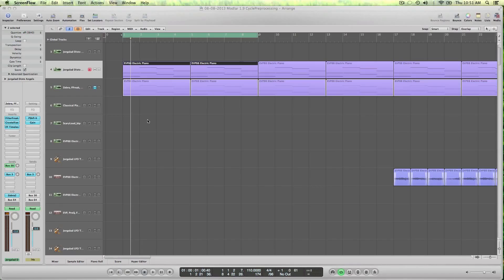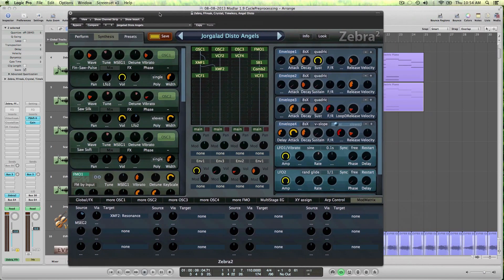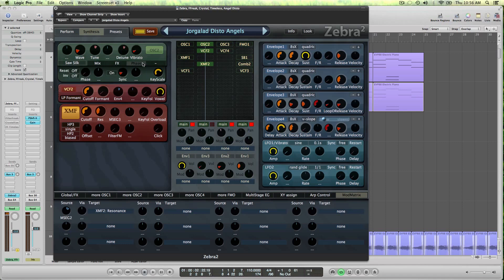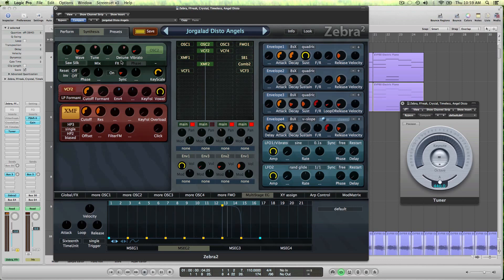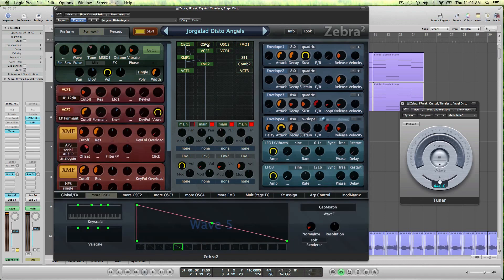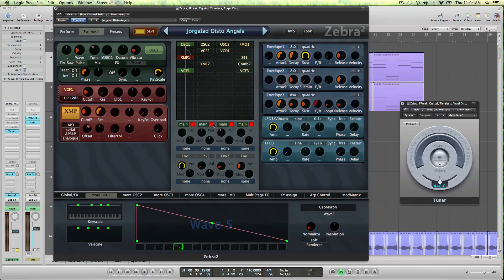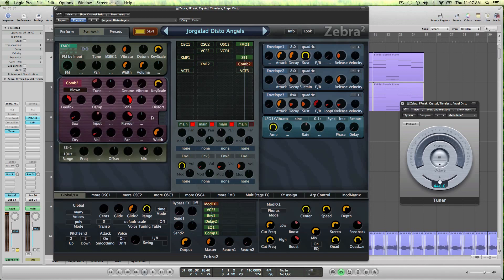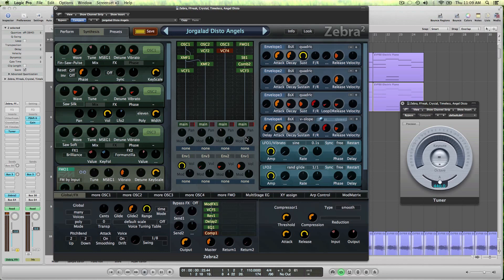U-He Zebra - Make Multi Layered Synth Patches - How To Tutorial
In this video I explain the concepts behind building a multi layered synth patch in Uhe Zebra. We discuss things like using the resonance more creatively and we explore some of the great functions of the XMF Filters.

The synthesis behind big patches doesn't always have to be difficult, the most important thing is that you consciously think about what the sound needs. It is often a good idea to remember what the function of the sound is going to be and what kind of role it plays in your project.

Does it need more lows, or do I already have another bass track in the song?
Once you answer these basic questions you're already halfway there!

Have fun and don't be afraid to ask me a question!

Jorgalad